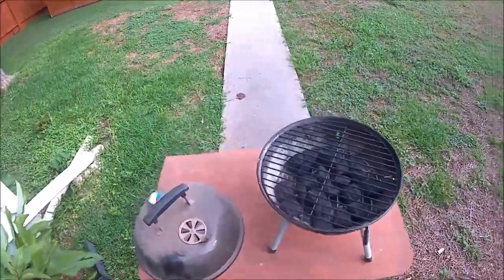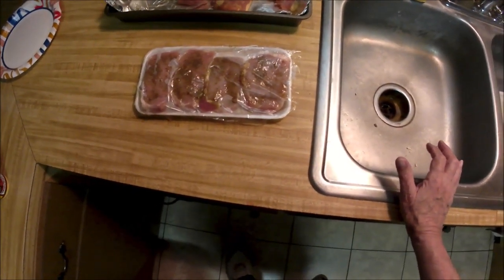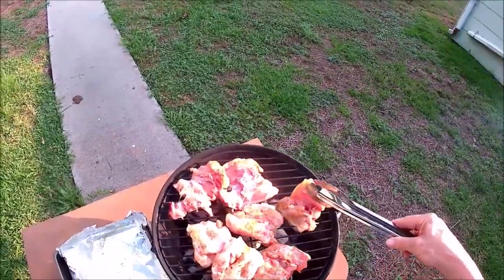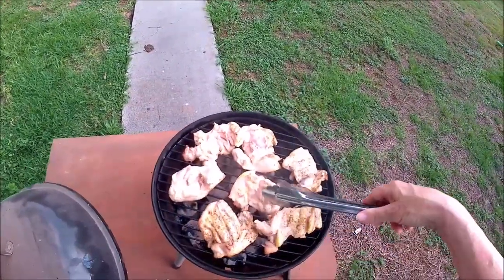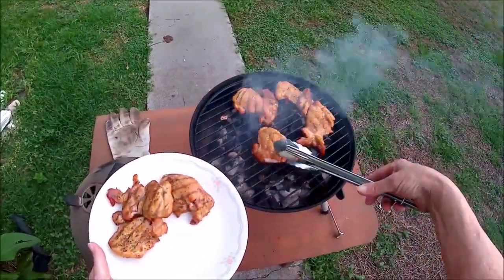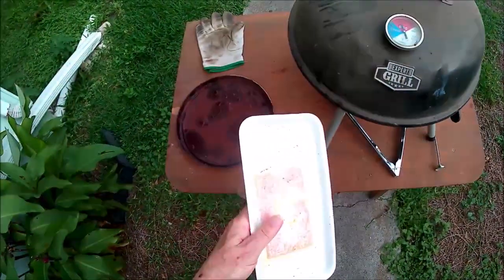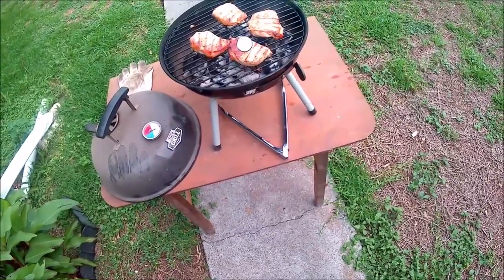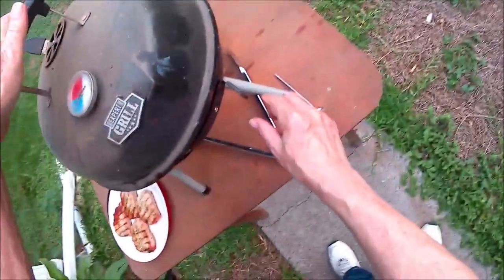Grilled chicken and pork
I grilled some chicken and pork. God is good all the time.